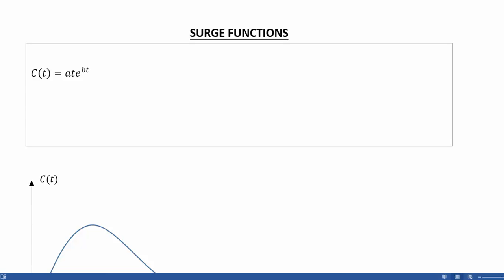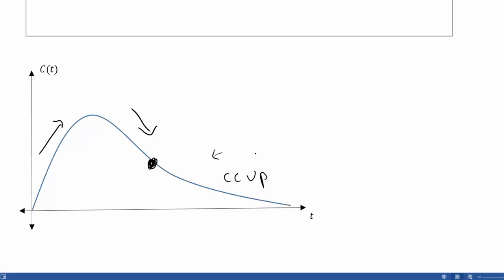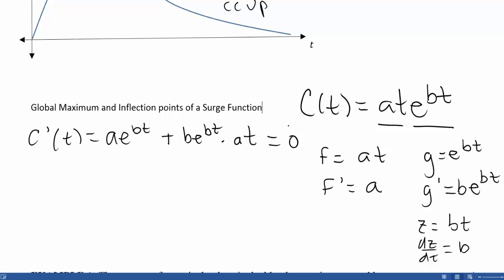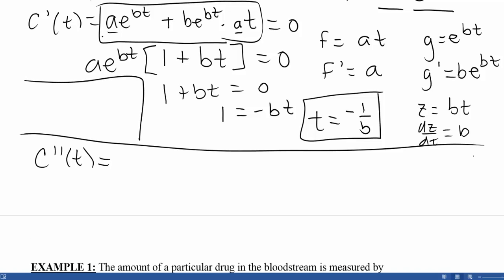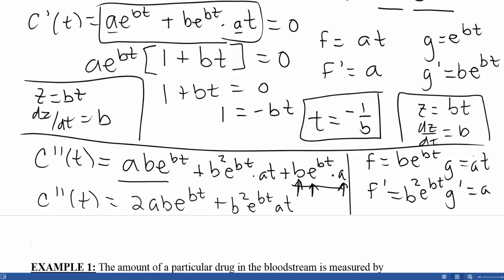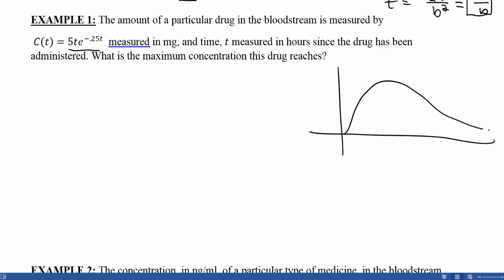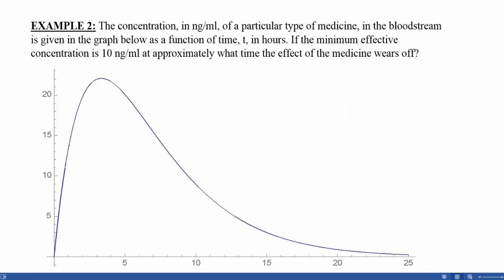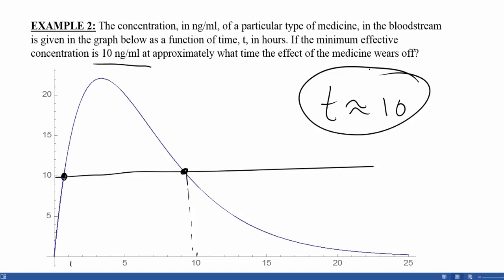Surge Function Introduction